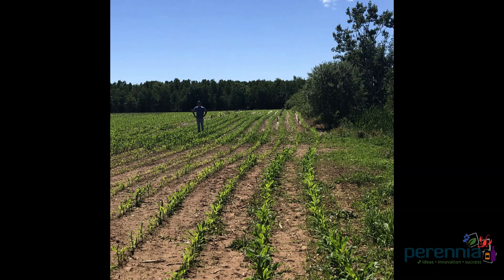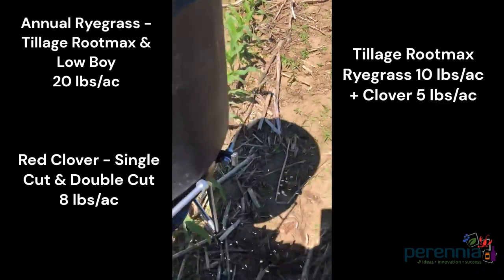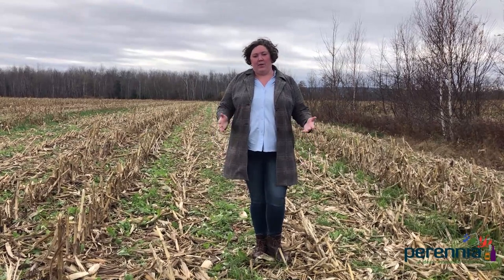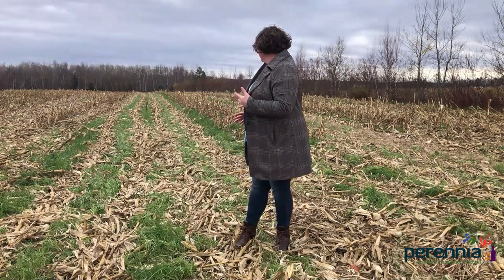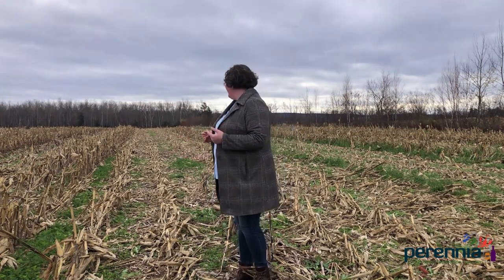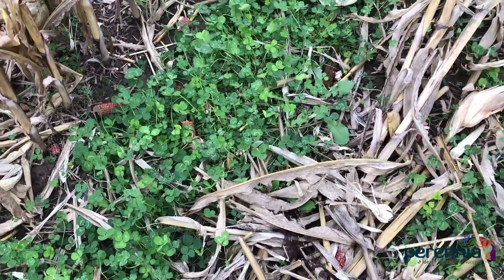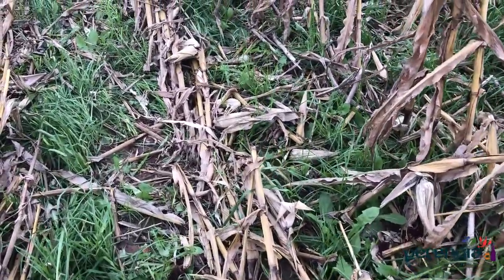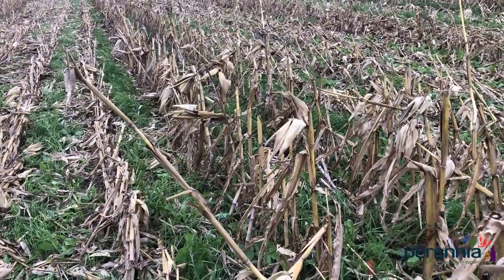Interseeding Cover Crops into Corn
Interseeding cover crops into corn reduces the risk of not being able to establish a cover crop late in the season after harvest. Join Caitlin Congdon, Perennia Field Crops Specialist, to see how cover crop strips broadcast into a grain corn field at V4 stage turned out after the corn crop was harvested. Funding for this project has been provided by Agriculture and Agri-Food Canada through the Agricultural Climate Solutions – On-Farm Climate Action Fund.